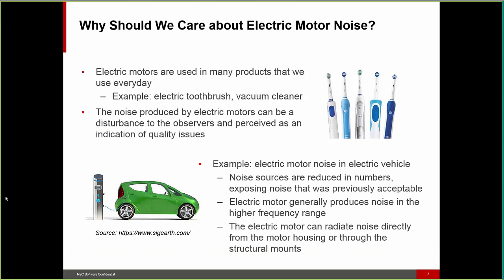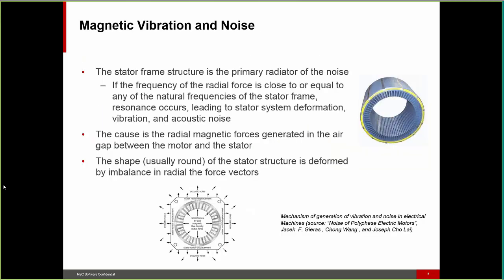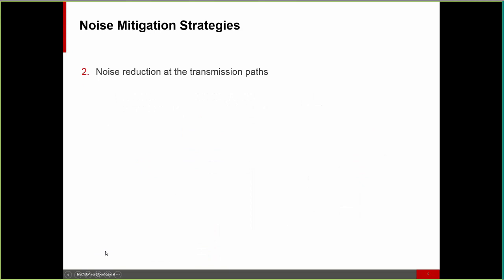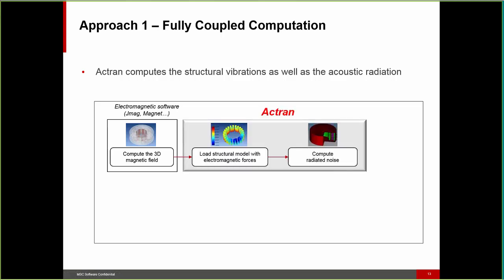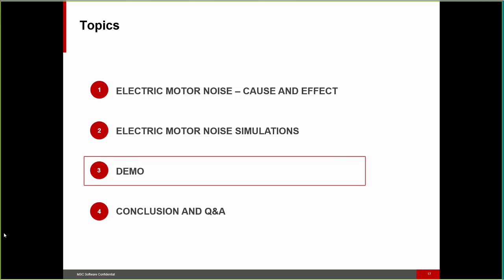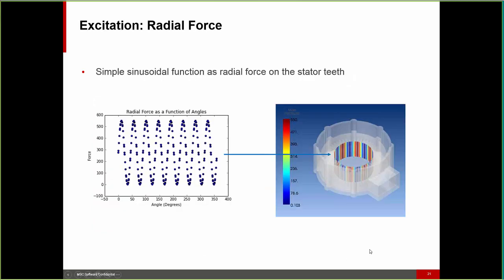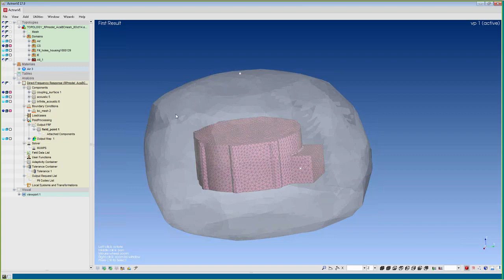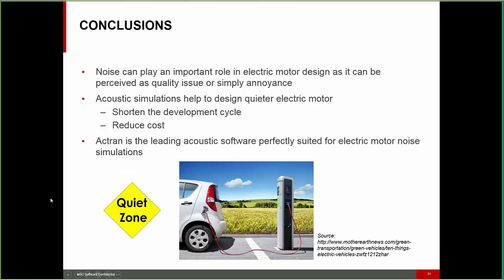Mitigating Electric Motor Noise through Acoustic Simulations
Electric motors are one of the main sources of noise in consumer goods and home appliances. With the emergence of electric vehicles, the automotive industry is also focusing more and more on electric motor noise to ensure superior quality and comfort.

Actran, the acoustic simulation tool from MSC Software, offers a cost efficient and effective solution to evaluate and optimize the acoustics of electric motors. Join us in the webinar that provides an overview of the mechanisms of electric motor noise, and mitigation strategies that can be identified through Actran's vibro-acoustic modeling capabilities. Coupling of Actran with other tools for electro-magnetic simulations will also be discussed in the webinar. The webinar will also include a short live demo.